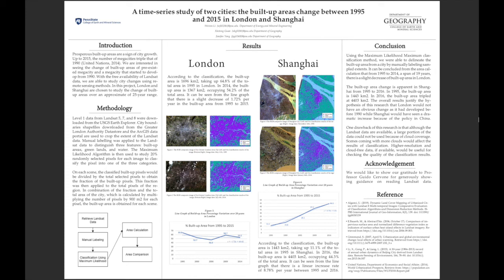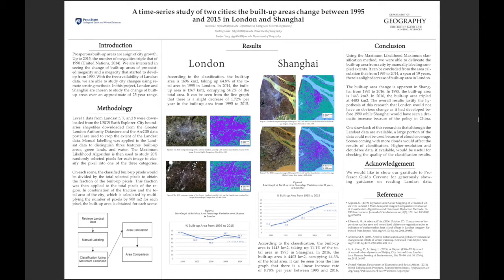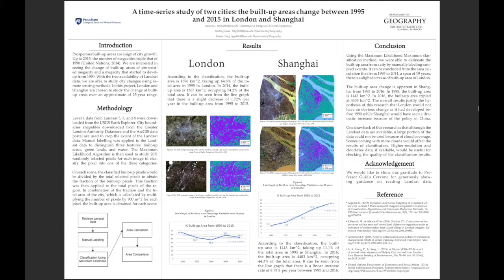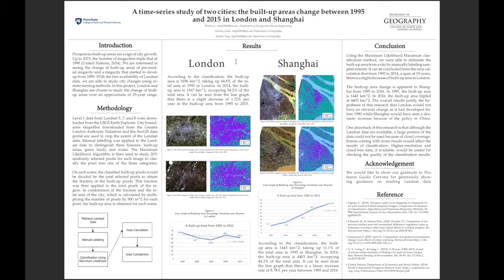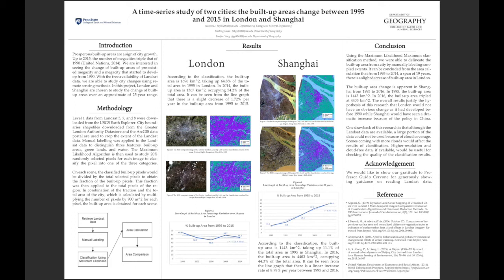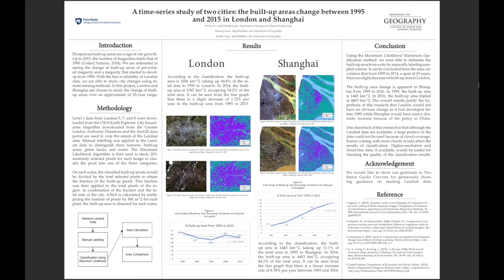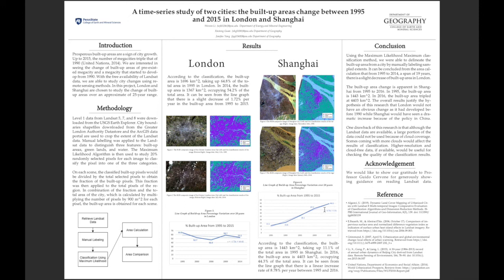GEOG 362 Final Presentation Urbanholic